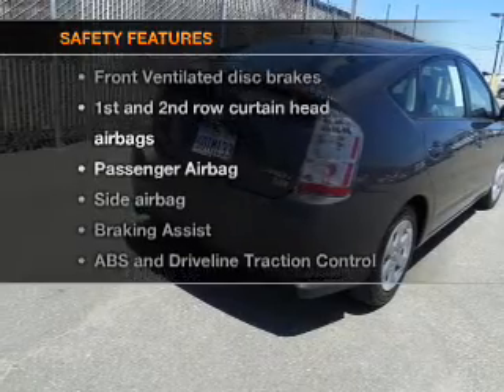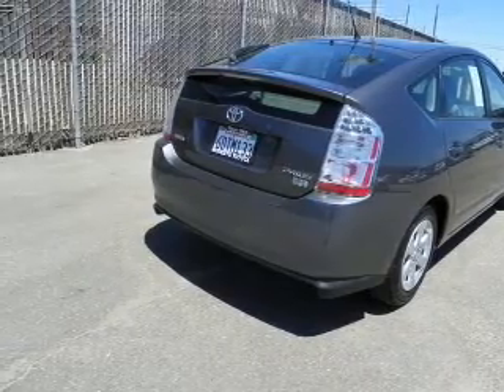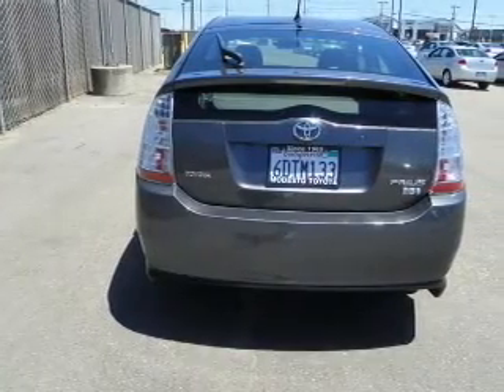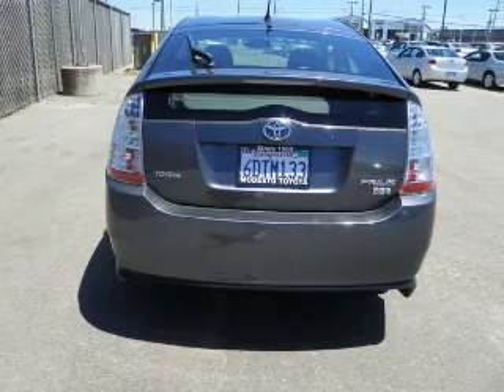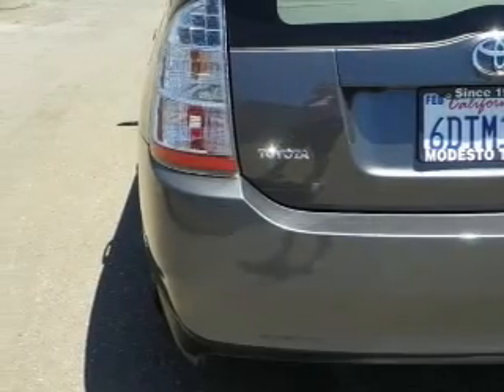2008 Toyota Prius - Modesto CA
Year: 2008
Make: Toyota
Model: Prius
Trim: Touring
Engine: 1.5 liter inline 4 cylinder 16 valve
Transmission: Automatic CVT
Color: Magnetic Gray Metallic
Mileage: 34552
Address:
4513 McHenry Ave